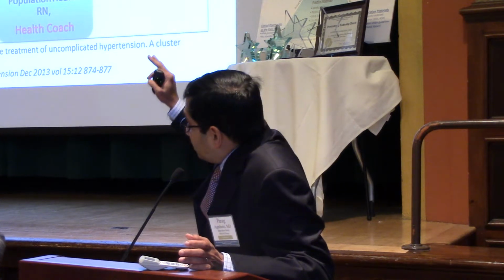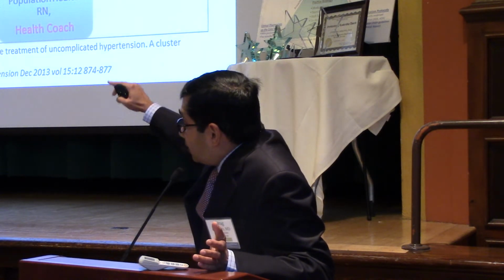2014 Annual Right Care Initiative Summit - Part 4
The Right Care Leadership Summit is a full day of interactive discussions which are designed for medical, quality improvement, and pharmacy directors throughout California. This year's leadership summit will have a special emphasis on blood pressure control, building on the priorities of our three regional Right Care University of Best Practices in the Capitol Region, Los Angeles and San Diego, and the critical public health importance of this measure for preventing heart attacks, strokes and diabetic complications.

--Right Care Initiative
rightcare.berkeley.edu